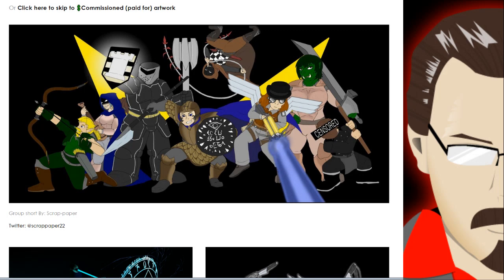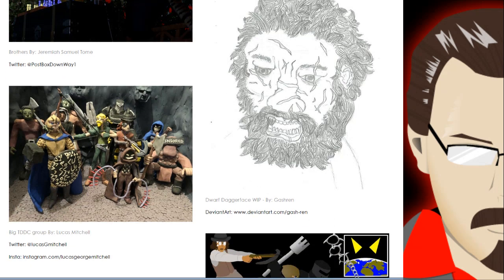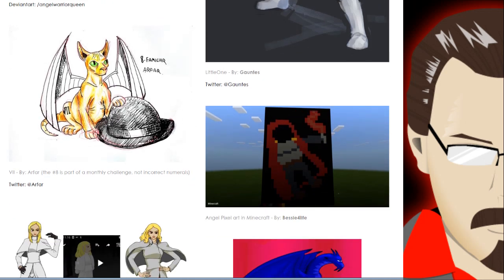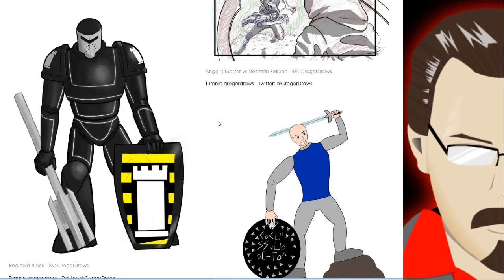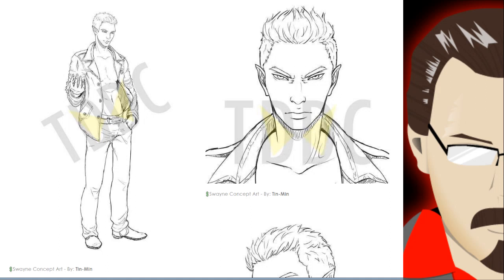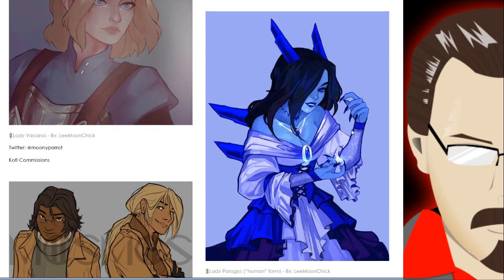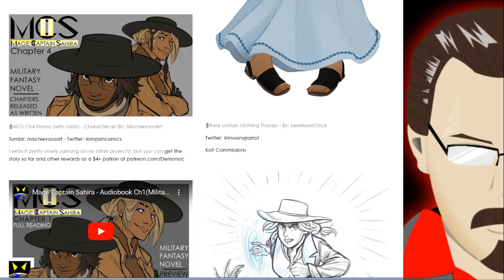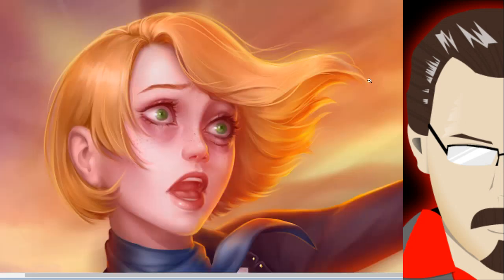TDDC Fanart 2022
Celebrating the holidays by showing off all the great fanart people were inspired to spend their precious time and effort making.

OR the art channel of the TDDC Discord

00:00 Intro

FANART
00:17 Scrap-paper
00:46 Jeremiah Samuel Tome
01:17 Drict
01:22 Gashren
01:43 Lucas Mitchell
02:12 Ammon G
02:27 ClockworkRhapsody
02:42 Gauntes
03:12 AngelWarriorQueen
03:20 Arfar
03:36 Bessie4life
03:45 Greenmute
03:59 Pringlulz
04:24 Bessie4life (again)
04:35 GregorDraws
05:24 DJfail

COMMISSIONED ARTISTS
06:41 Tin-Min
07:05 Rasbipac
07:18 archie
07:54 HeroForge
08:28 LeeMoonChick
09:15 MischievousArt
09:43 saltysprout
10:27 Narnet
11:43 MoroMoro_Art